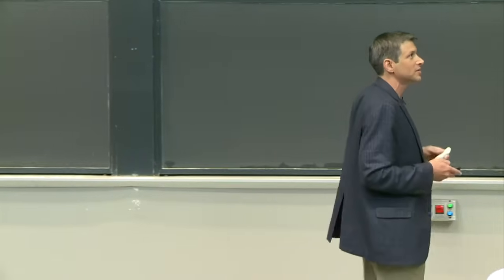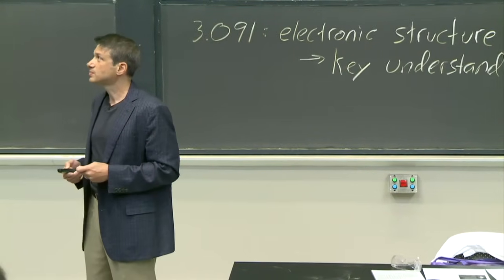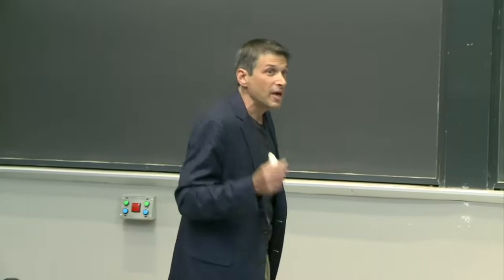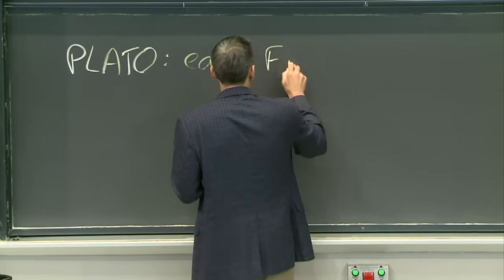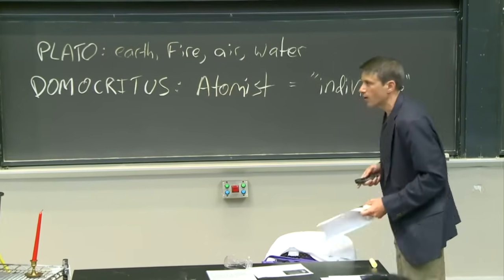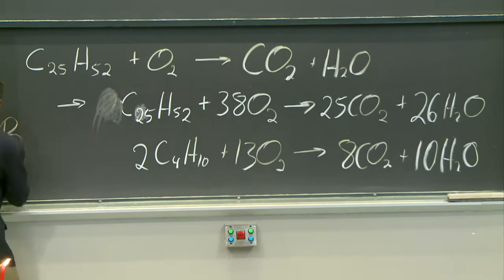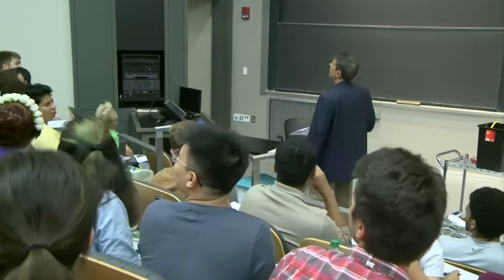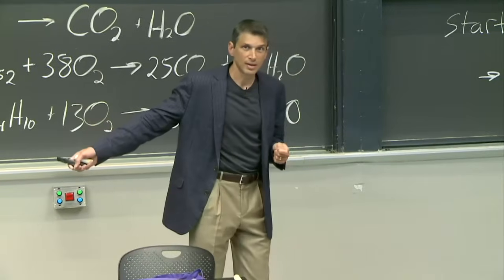1. Introduction (Intro to Solid-State Chemistry)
Covers which elements comprise specific materials, how these elements interact with one another, how they are structured, and how the material was processed to achieve this structure.